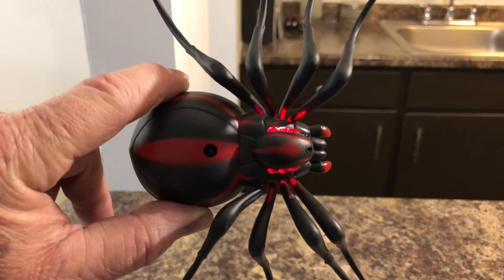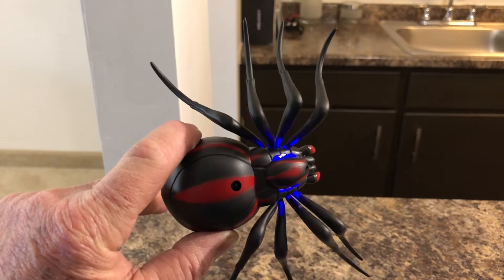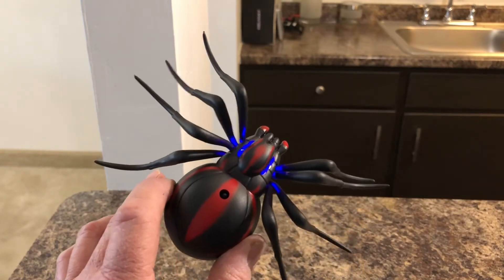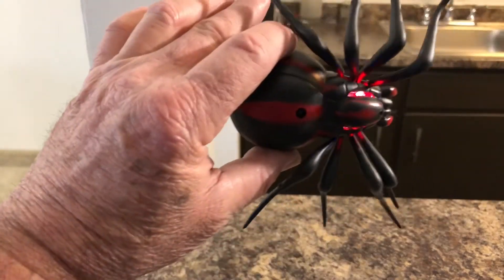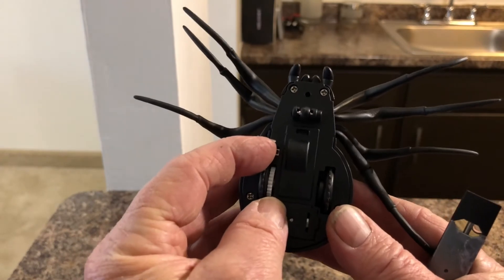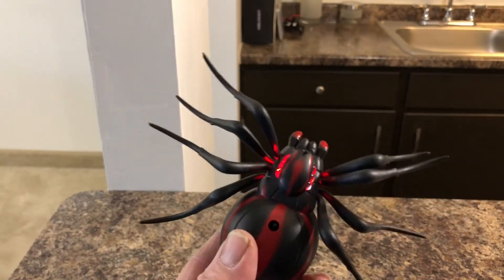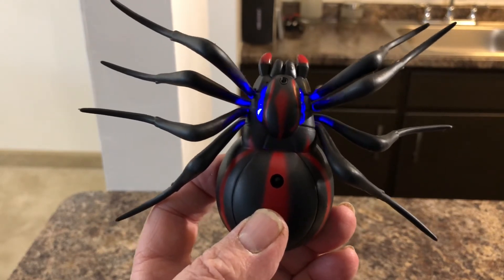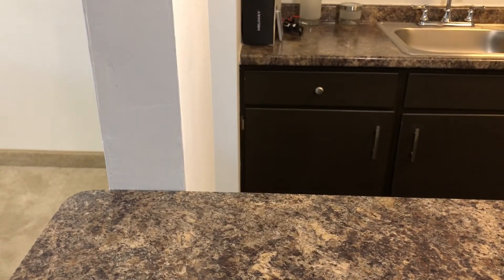Ghost Spider Prank Gadget It's Creepy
Specification
Custom
General
Type: Other RC
Age: Above 18 years old
Material: ABS
Specifications
Remote Control: IR Remote Control
Detailed Control Distance: 100m
Transmitter Power: 3 x 1.5V AG13 Battery
Model Power: Rechargeable Battery
Product weight: 0.1100 kg
Package weight: 0.1600 kg
Package size L x W x H: 23.50 x 18.50 x 5.50 cm / 9.25 x 7.28 x 2.17 inches
Package Contents
Package Contents: 1 x Cockroach  +1 x Remote Control +6 x 1.5v AG13